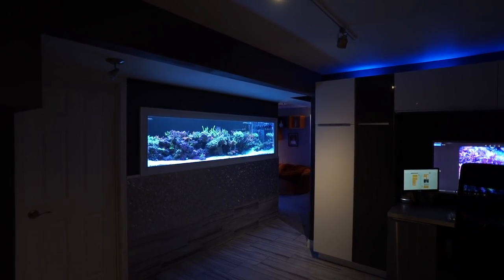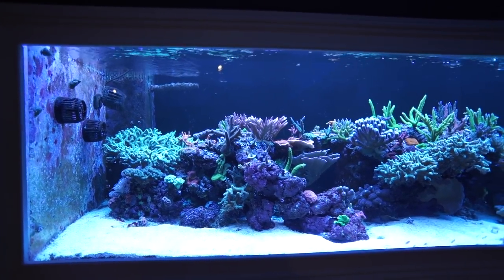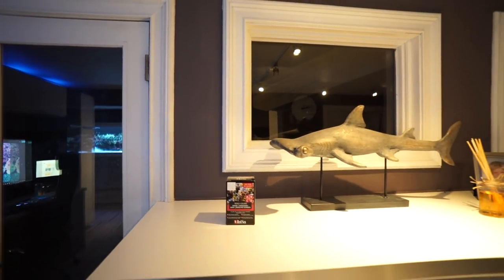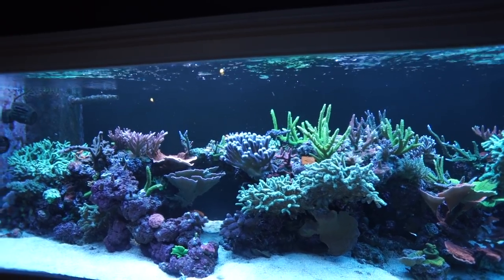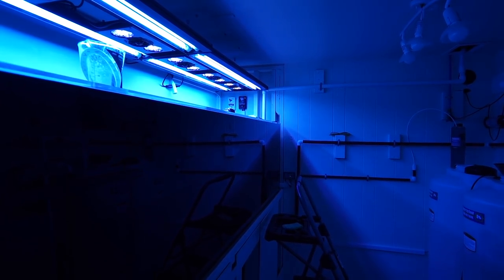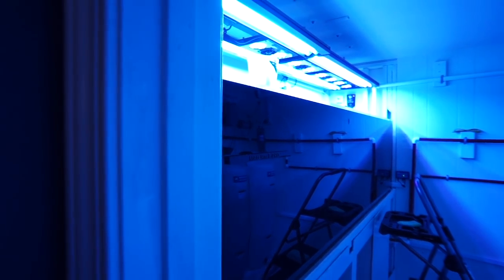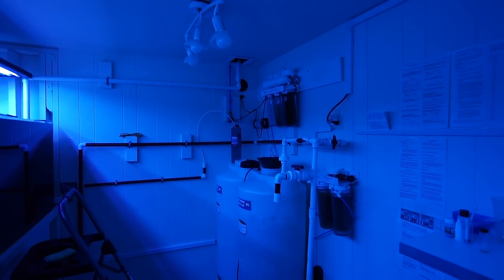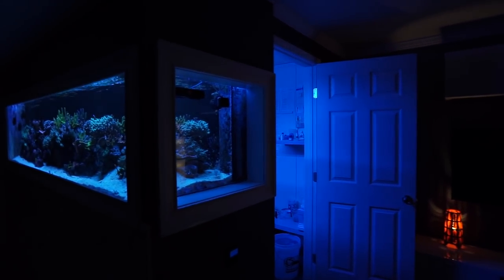300G In-Wall Reef Tank Update - Success! 1 Year Later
After reading all the requests for an update I figure it would be a good idea to get this uploaded. This is the current tank 1 year later and things are looking great. My growth has been fantastic and my SPS survival rate is 100%.